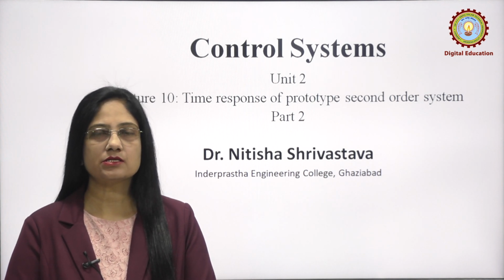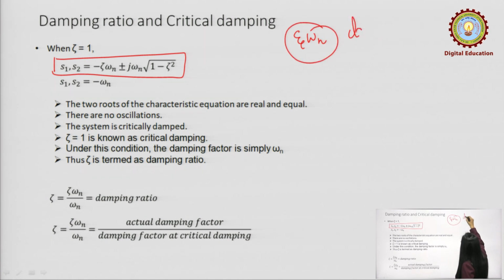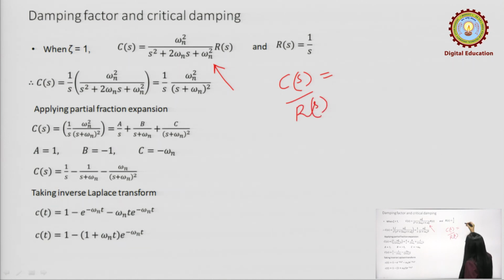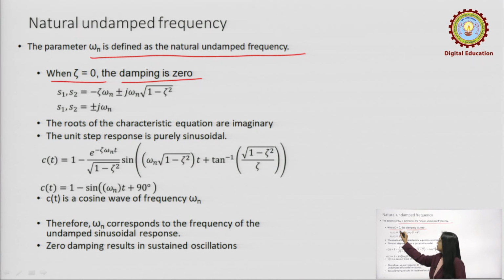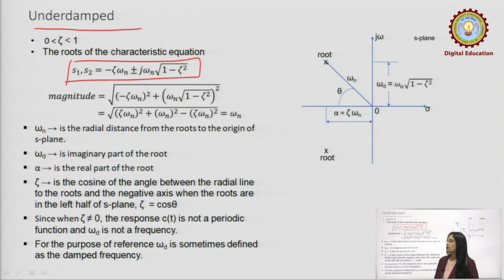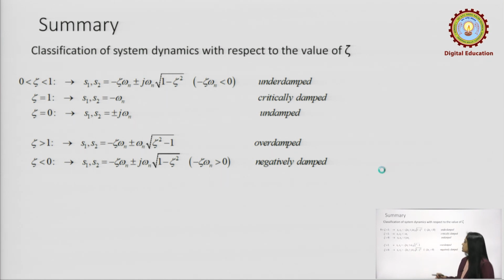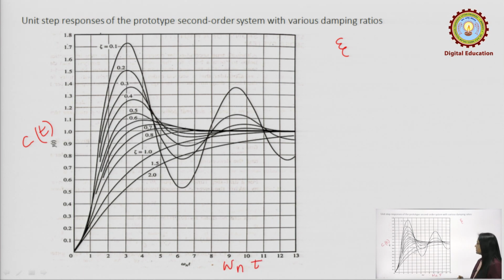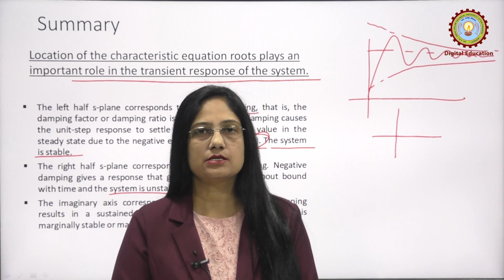Response of Prototype second order system part (2) lecture (10) by Dr. Nitisha Shrivastava